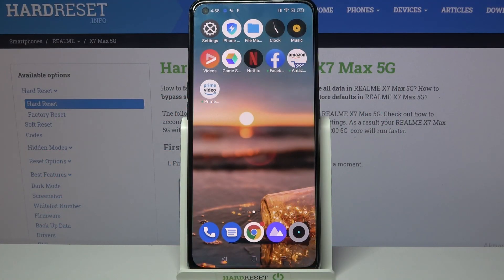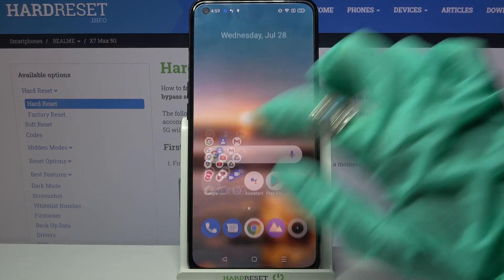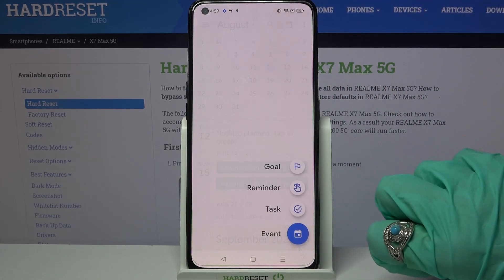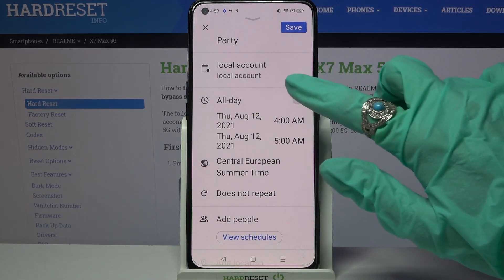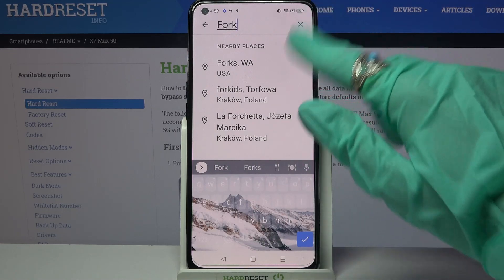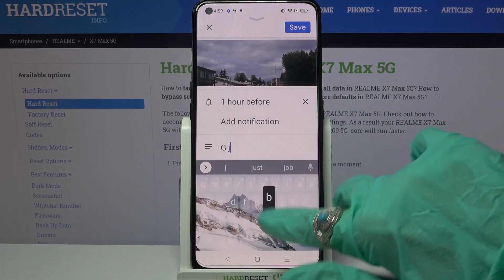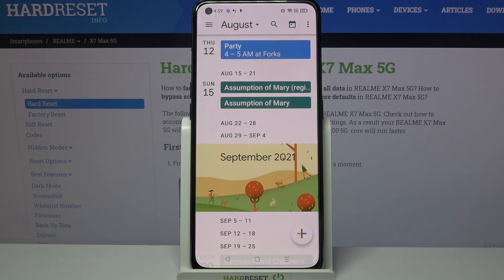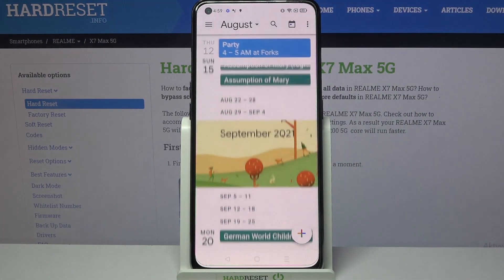How to Add Event to Calendar – Reminder Creating on REALME X7 Max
We often forget about upcoming events and meetings. If our problem is familiar to you - this tutorial should be watched! Here we'll show you how to get rid of it. Just take advantage of Google Calendar's features and add a new plan that won't let you forget about important events with notifications. We will demonstrate all the needful settings in the video above. Happy viewing!

How to Add Reminder in REALME X7 Max? How to Add an Event on REALME X7 Max? How to Set Up Calendar Event in REALME X7 Max? How to Manage Calendar Events in REALME X7 Max? How to Create an Event in REALME X7 Max Calendar? How to Use Calendar App on REALME X7 Max 5G?